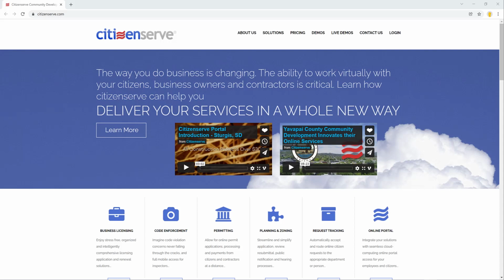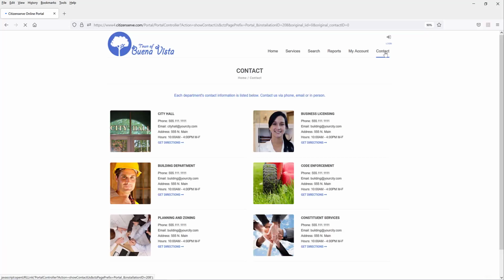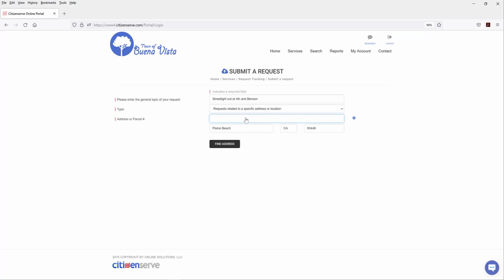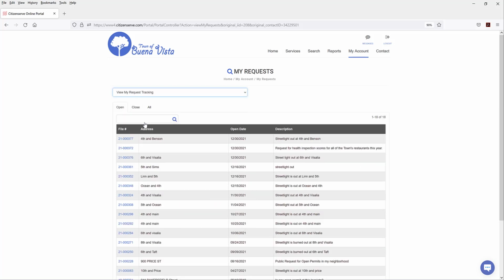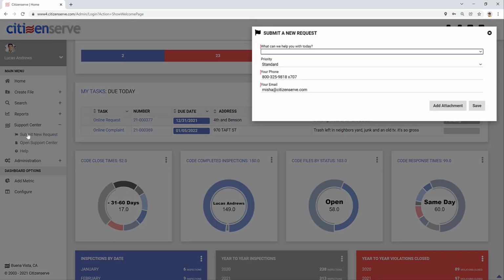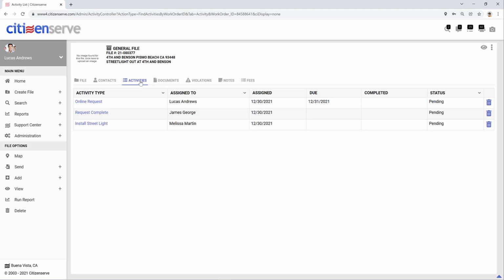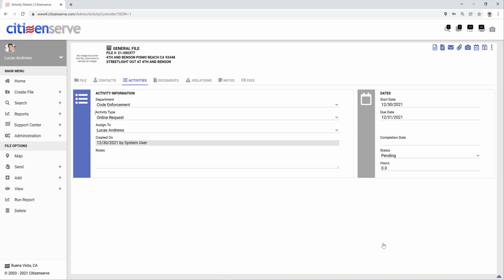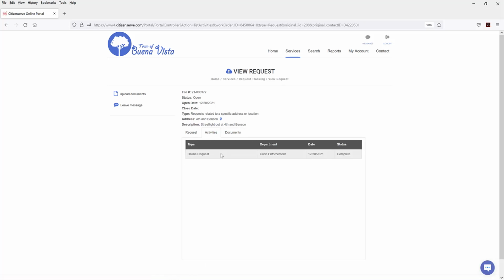311 Request Tracking Software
See how citizenserve delivers 311 Request Tracking to communities like yours.  This video covers citizen portal features, submitting and tracking a request, then an overview of the staff side of citizenserve, including admin features.